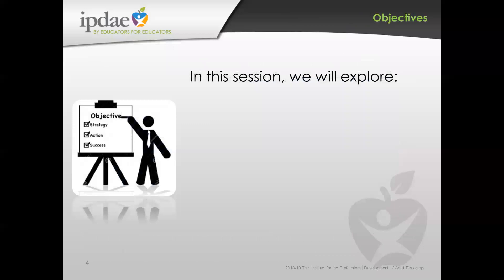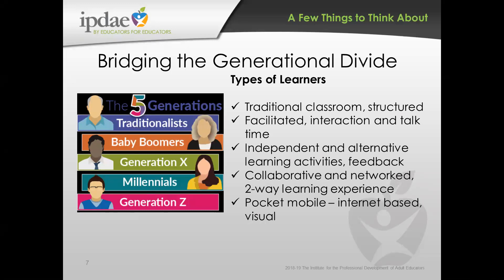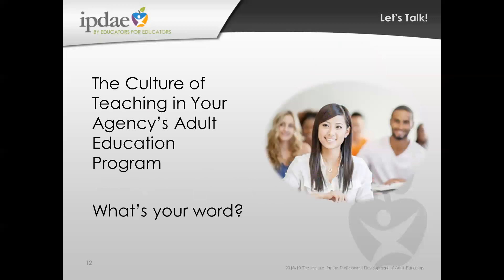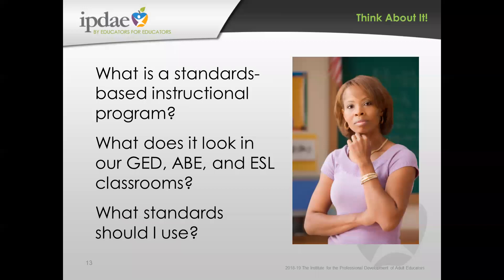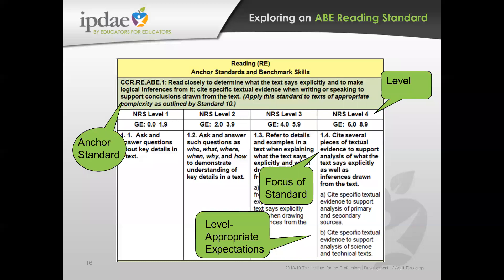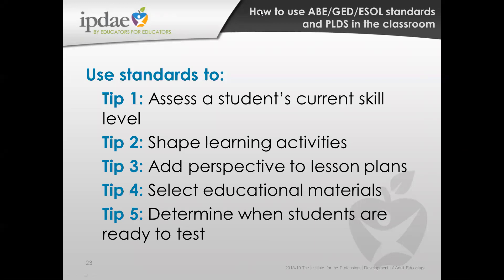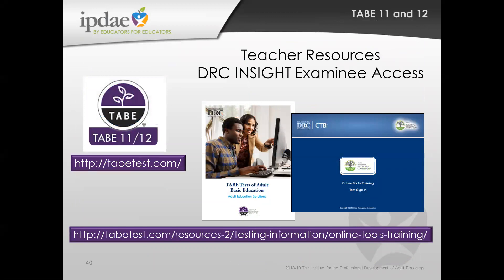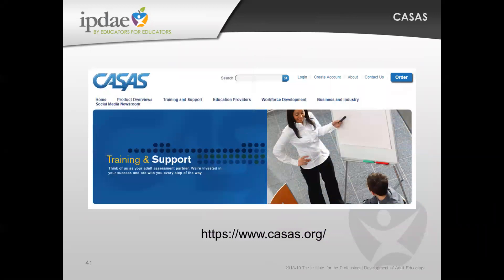Resources for the Adult Education Practitioner (Webinar)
It's hard to believe that we are already into the 2018-19 school year. Are you new to the adult education field? Want to update your knowledge of adult education and available resources? Join us as we explore resources necessary for developing a standards-based instructional program that meets the needs of our diverse population of learners. While exploring, view the numerous governmental and professional development organizations and resources available to you, as well as upcoming events from Florida IPDAE. Start your school year right.